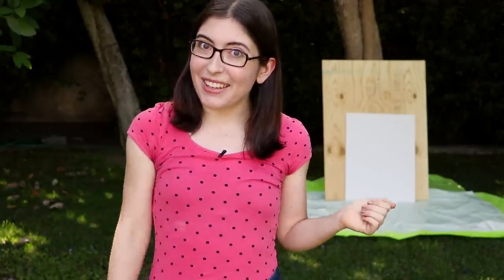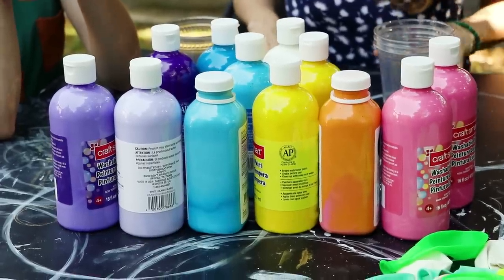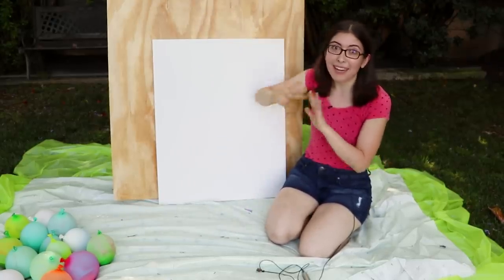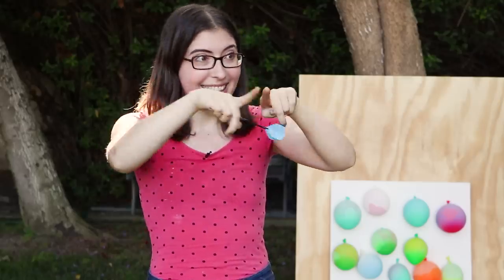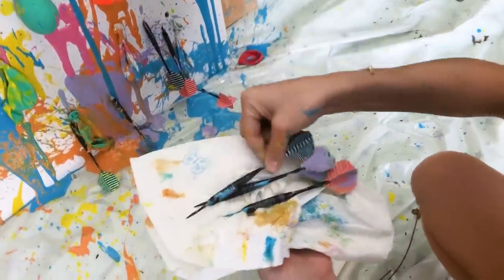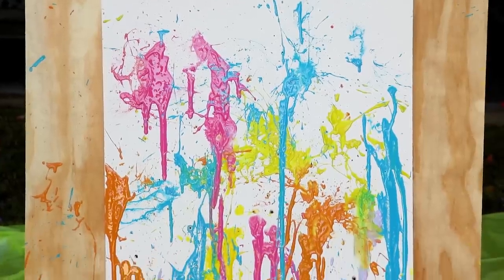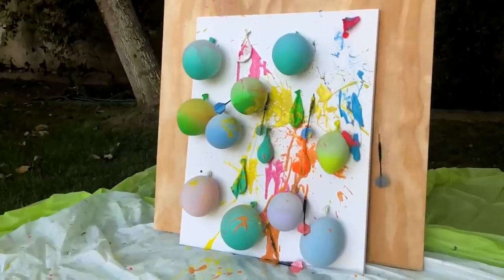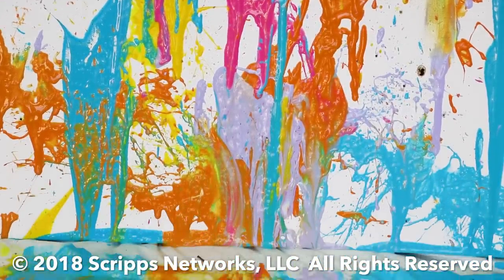DIY Balloon Splatter Painting - HGTV Handmade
This Balloon Splatter Painting is a super fun (and messy!) summer project!

SUPPLIES
Keep in mind: Price and stock could change after publish date, and we may make money from these links

Tempera paint and large canvases are available at your local craft store.